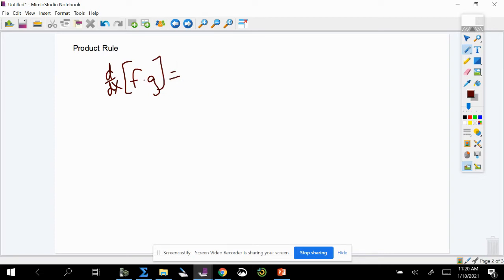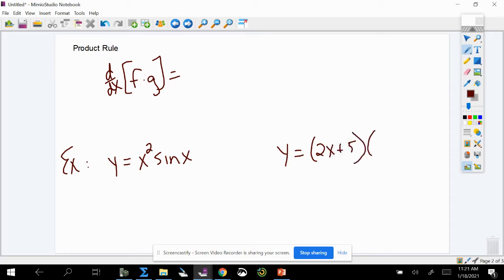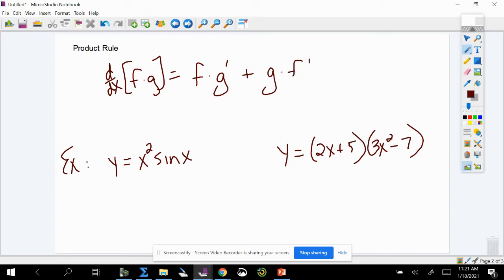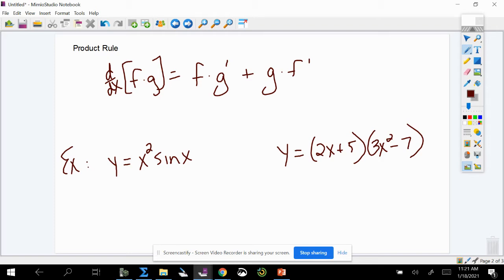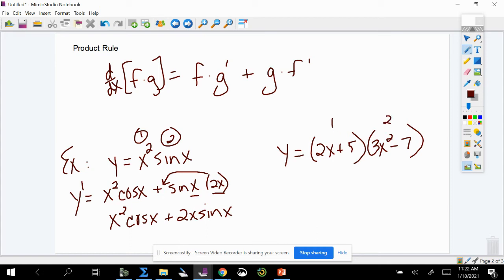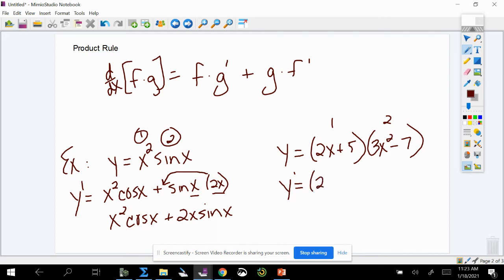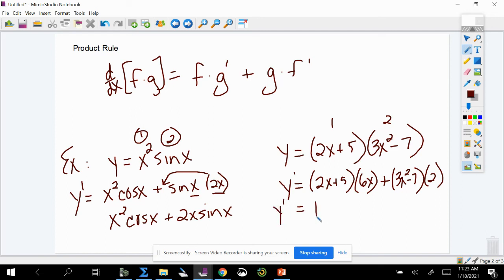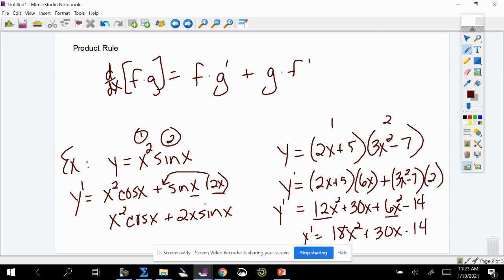Product Rule Explained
How to use the Product Rule for Derivatives